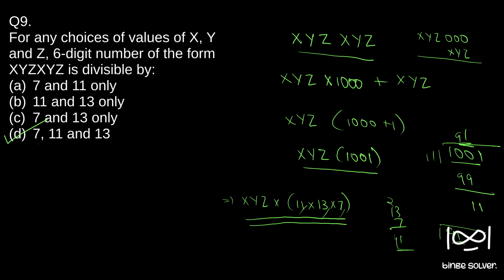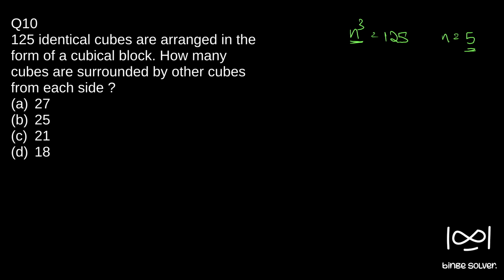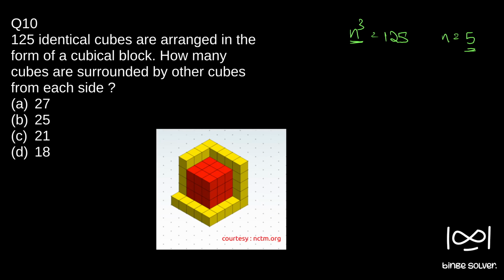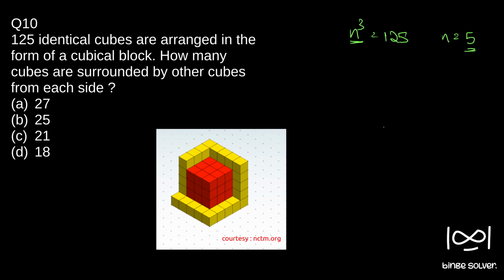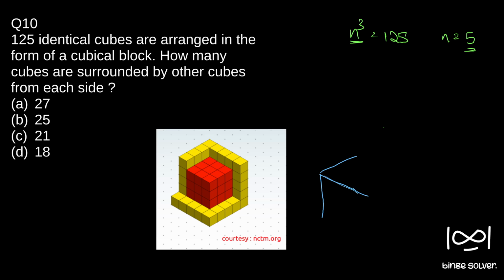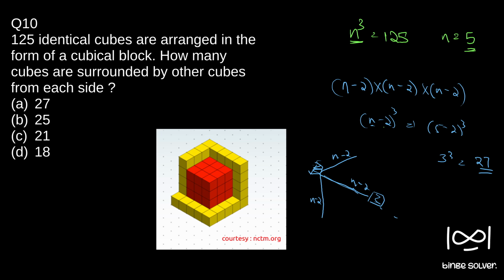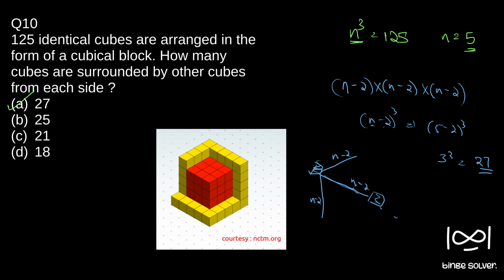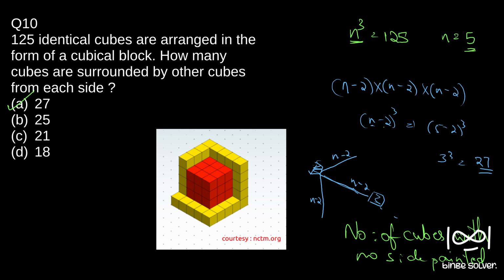Q10 (2023). 125 identical cubes are arranged in the form of a cubical block. How many cubes are ..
Q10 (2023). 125 identical cubes are arranged in the form of a cubical block. How many cubes are surrounded by other cubes from each side ?
(a) 27
(b) 25
(d) 18